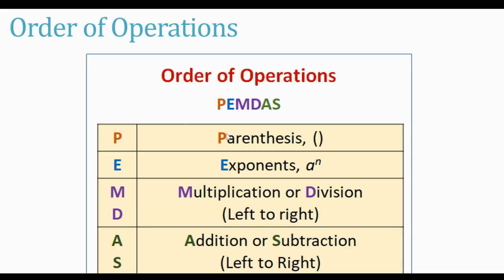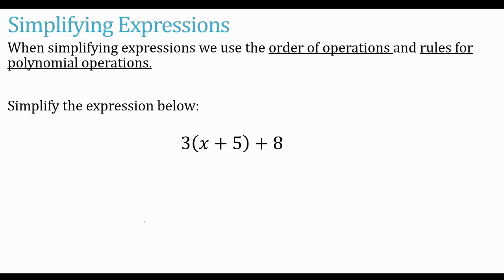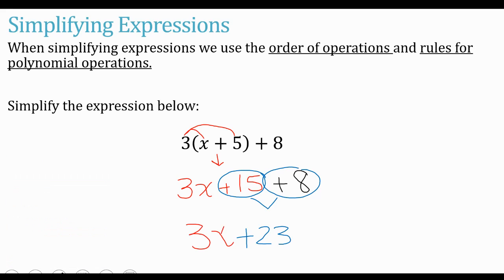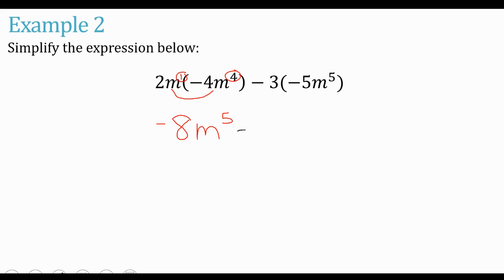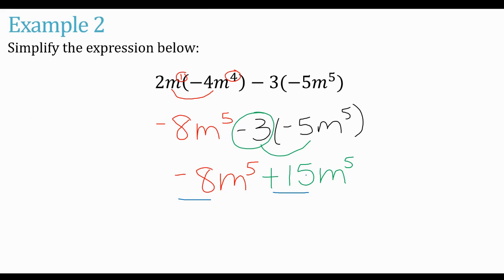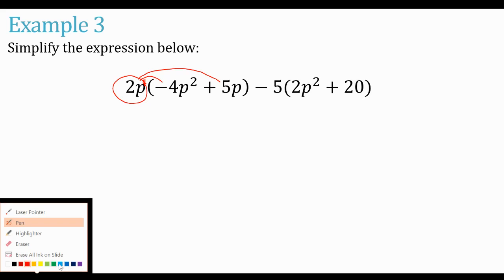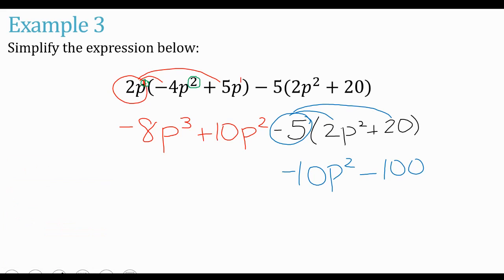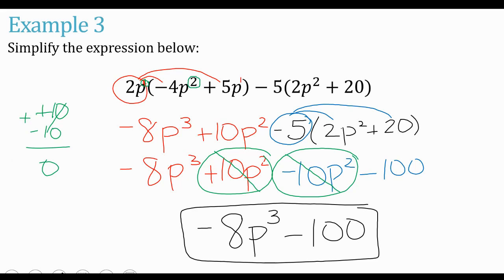Simplifying Expressions Updated